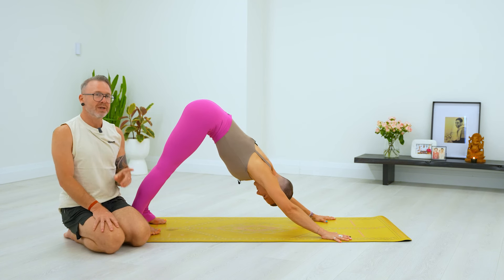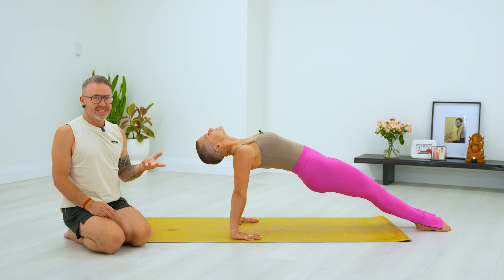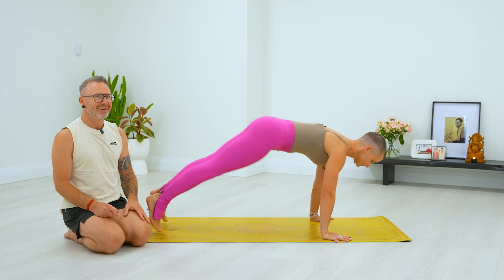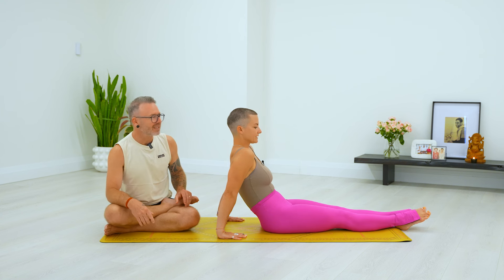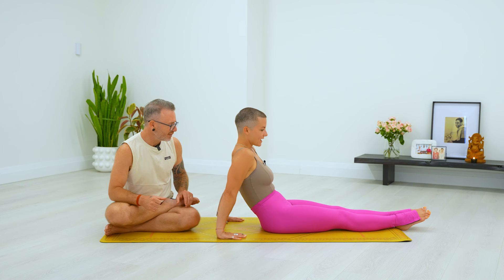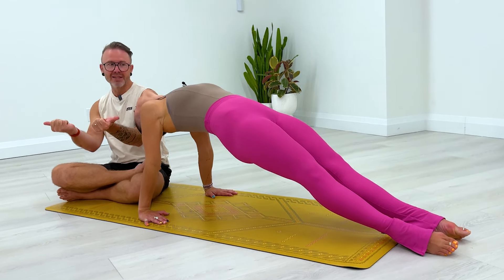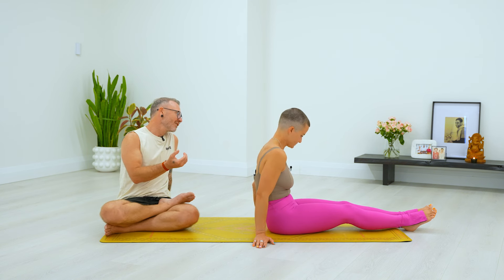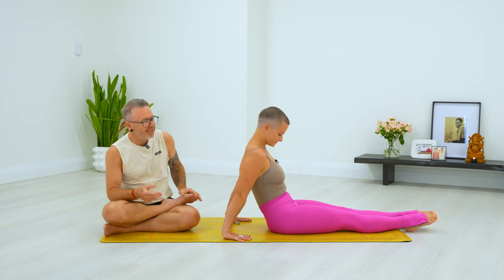How to do Purvottanasana | East Side Stretch in Ashtanga Yoga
Though it brings a lot of benefits to the practice, Purvottanasana is the pose everyone seems to skip the most. Now, you’re going to find out why (and why it doesn’t deserve to be forgotten)!

In this tutorial, we’re discussing PURVOTTANASANA / EAST SIDE STRETCH from Ashtanga Yoga’s Primary Series. You’ll learn how to transition into and out of this pose with the traditional vinyasa cues and Sanskrit counts as well as some of the mistakes we see that make this pose more difficult than it needs to be! By watching Jelena demonstrate, you’ll know exactly where to put your focus to help avoid issues like hyperextension or hamstring cramping and where to pull strength from when you lift your hips into the air. We give you tips to find correct alignment in this pose so you can create stability and access the movement from a place of ease.

🔹 ASHTANGA TUTORIALS
🔹 Guidance on BREATH and ALIGNMENT
🔹 Tips to help you tap into a more YOGA-FOCUSED LIFESTYLE

Videos range from quick 5-10 minute lessons to longer, full-length led classes (for ALL levels of experience!) to help you begin, maintain, and/or deepen your Ashtanga practice.

JOIN OUR FREE COURSE 🧘‍♂️
Get *lifetime access to Meditation in Asana*, our FREE 7-lesson course that guides you in developing more self-awareness and connection in your practice.

🔹 David's Instagram: @davidrobsonyoga
🔹 Jelena's Instagram: @vesic_jelena